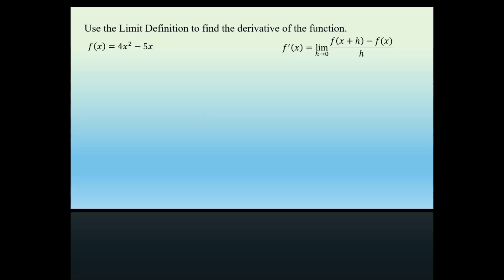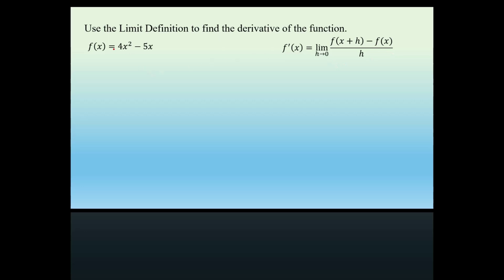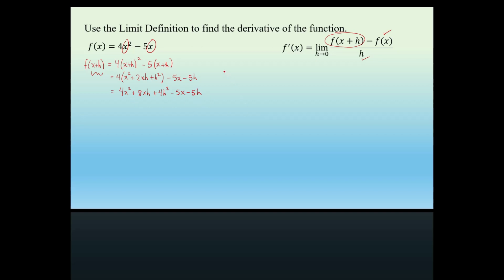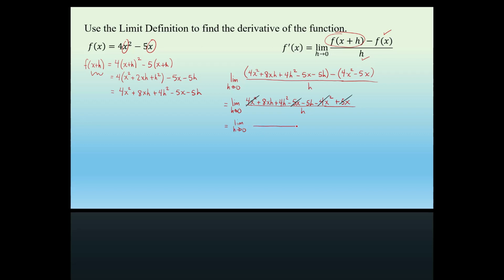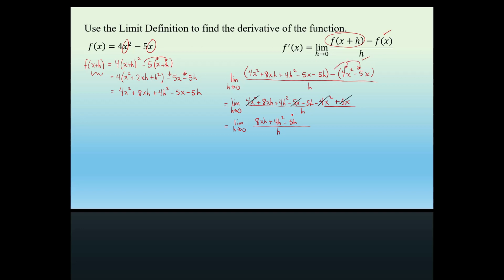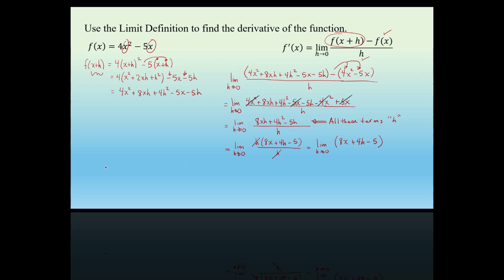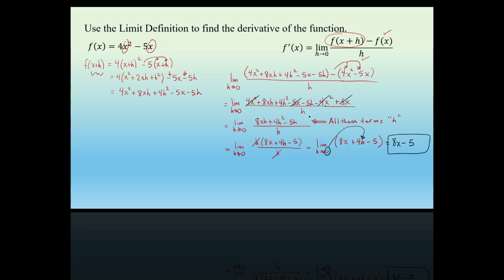Derivative: Limit Definition 1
Find the derivative of the function using the Limit Definition.